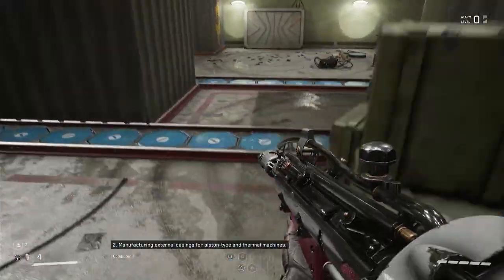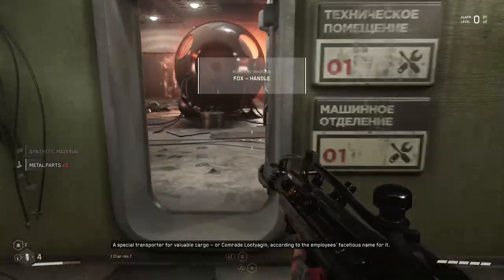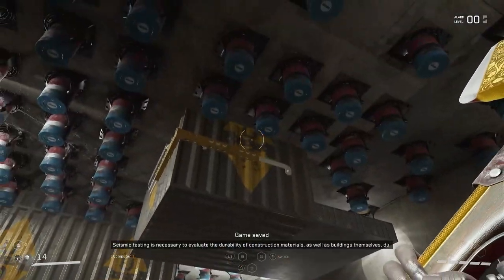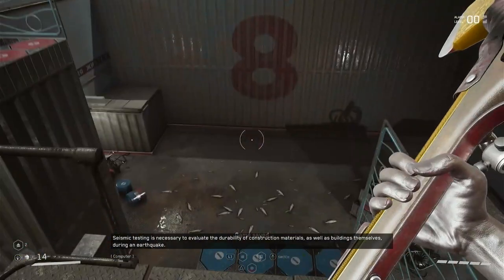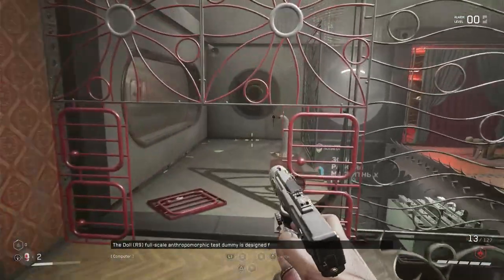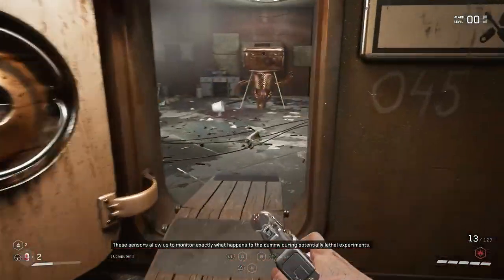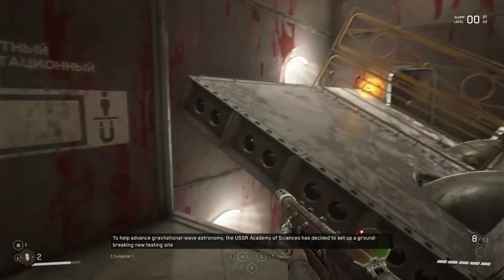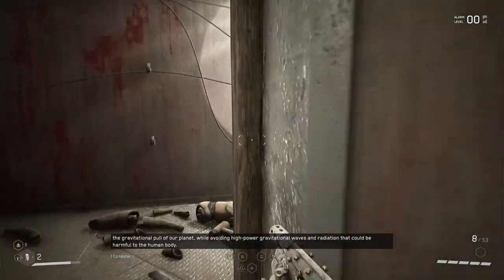All Testing Grounds Atomic Heart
All Testing Grounds Atomic Heart. How to do All Testing Grounds Atomic Heart puzzles. You can see Atomic Heart All Testing Grounds Locations & Puzzles solution following this video guide.
00:00 Testing Ground 1 Entrance
00:38 Testing Ground 1 Bronze Lootyagin
01:37 Testing Ground 1 Silver Lootyagin Chest
02:04 Testing Ground 1 Gold Lootyagin Chest
03:13 Testing Ground 6 Entrance
04:07 Testing Ground 6 Bronze Lootyagin Chest
05:51 Testing Ground 6 Silver Lootyagin Chest
06:41 Testing Ground 6 Gold Lootyagin Chest
07:31 Testing Ground 9 Entrance
11:37 Testing Ground 9 Bronze Chest - KS-23 Collimator
12:10 Testing Ground 9 Silver Chest - Dominator Impulse Divider
14:21 Testing Ground 9 Gold Chest - Kalash Electromagnetic & Pashtet
15:59 Testing Ground 10 Entrance
16:42 Testing Ground 10 Bronze Chest - Kalash Extended Magazine
18:31 Testing Ground 10 Silver Chest - MP Collimator
19:42 Testing Ground 10 Gold Chest - Fat Boy Trap Mine & Dominator
20:38 Testing Ground 8 Entrance
21:33 Testing Ground 8 Bronze Chest - Zvezdochka Lower Blade
22:36 Testing Ground 8 Silver Chest - Fox Titanium Blade & Dominator
23:10 Testing Ground 8 Gold Chest - MP Revolver-Type & Swede Polymeric
26:04 Testing Ground 2 Entrance
26:46 Testing Ground 2 Bronze Chest - MP Electromagnetic Polarizer
27:19 Testing Ground 2 Silver Chest - KS-23 Expansive Converter
29:03 Testing Ground 2 Gold Chest - Kalash Thermal & Snowball Polymeric
30:05 Testing Ground 11 Entrance
32:32 Testing Ground 11 Bronze Chest - Kalash Expansive Converter
34:16 Testing Ground 11 Silver Chest - MP Thermal Imager
36:18 Testing Ground 11 Gold Chest - KS-23 Polymeric Stock & Fat Boy
38:03 Testing Ground 12 Entrance
38:19 Testing Ground 12 Bronze Chest - KS-23 Thermal Scope
38:51 Testing Ground 12 Silver Chest - Kalash Electrokinetic Stock & Fat Boy
39:19 Testing Ground 12 Gold Chest - Electro Energy Vampire & Pashtet
Atomic Heart is an action role-playing video game developed by Mundfish.